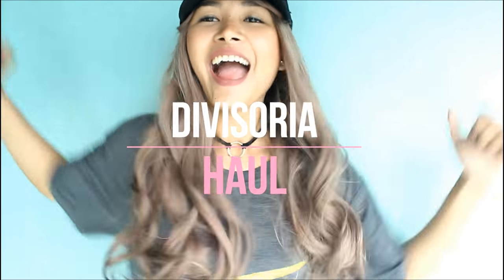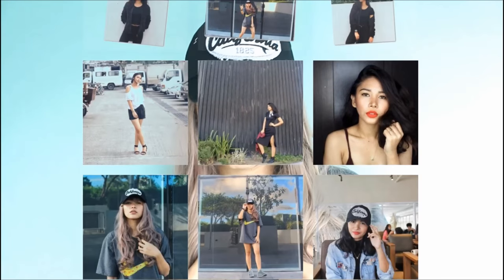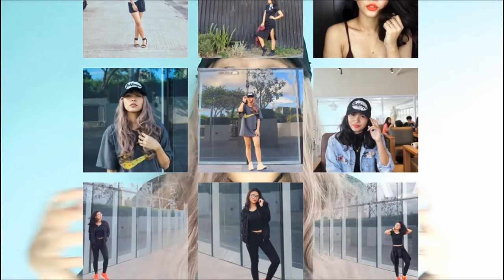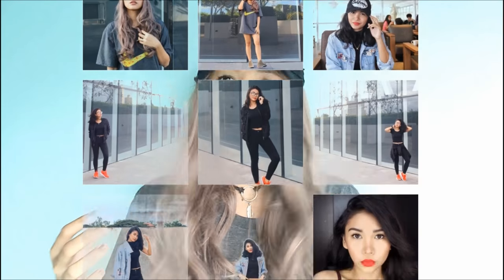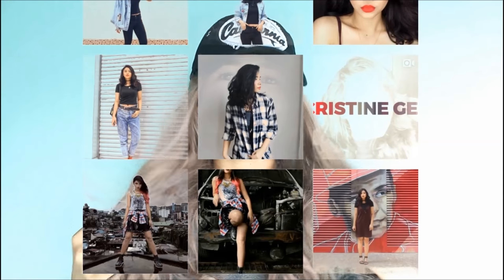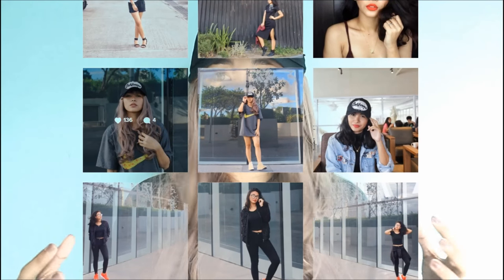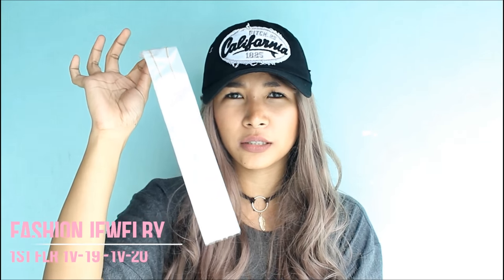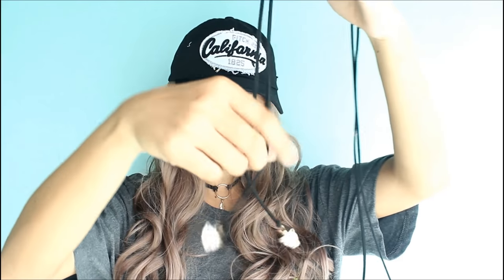DIVISORIA HAUL! | PART 2 ( Gladking, Makeup Brushes, Stainless Steel Accessories, etc.)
Hi Guys! Welcome to another DIVISORIA HAUL! All of the items that I mentioned, I got them sa 999 mall.  :) Happy Holidays!

PRODUCTS MENTIONED:

♡ Wig | GladKing , 1st floor 999 mall
♡ Stainless Steel Accessories |Fashion Jewelry - Pasilio V, 1v19 - 1v20 1st floor | You can contact them at 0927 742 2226 or 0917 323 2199
♡ Makeup Tools + Eyelid Tape | 1st floor Pasilio A - 1a21
♡ Sequin for Background - 999 mall bldg 2 basement - BE1
♡ others, cant remember :(